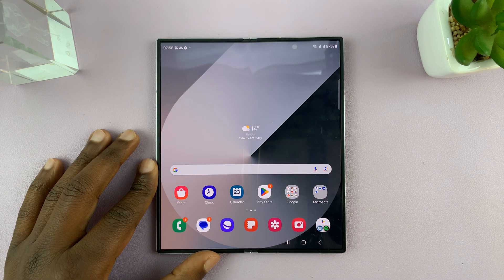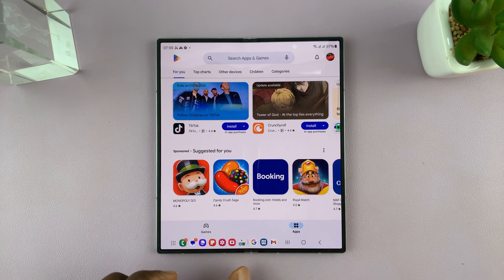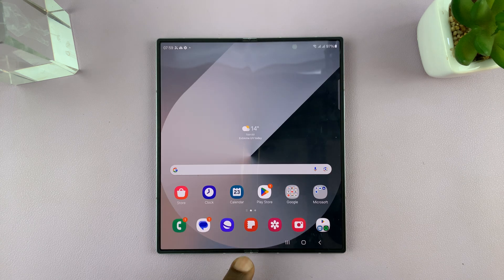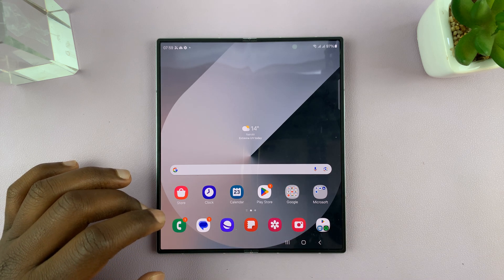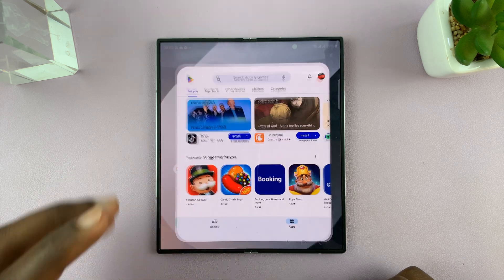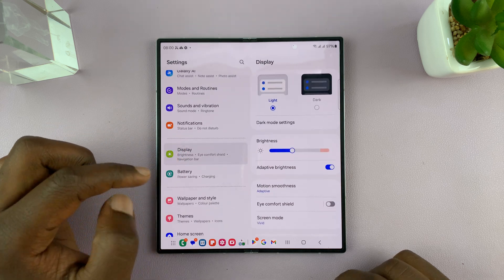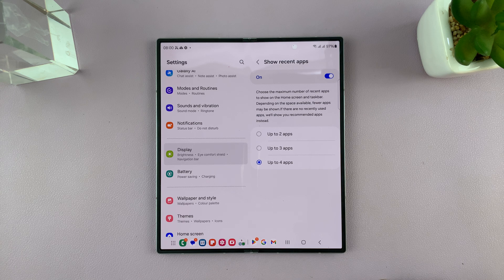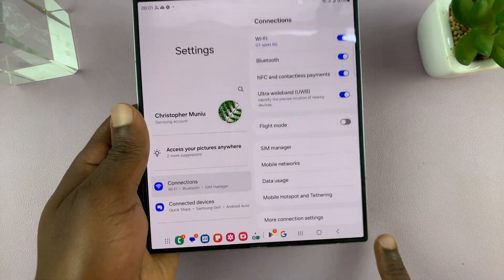How To Customize Taskbar On Samsung Galaxy Z Fold 6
Learn how to customize the taskbar on your Samsung Galaxy Z Fold 6 to enhance your multitasking experience! The taskbar is a powerful feature that allows you to quickly access your favorite apps, recent activities, and useful shortcuts.

Whether you want to rearrange icons, add new apps, or personalize the layout to suit your workflow, this guide will walk you through the steps to make the taskbar truly your own. Let's dive in and optimize your Galaxy Z Fold 6 for maximum productivity!

Step 1: Understand the Taskbar Layout

The taskbar at the bottom of your screen displays:
The last row of apps from your home screen.
The three most recently opened apps.
For example:
Bottom row apps: Phone, Messages, Internet.
Most recently opened apps: Notes, Gallery, Camera.

Step 2: Customize the Bottom Row of Apps

To change an app in the bottom row:

Long press the app you want to move.
Drag the app to the desired position on the bottom row.
Release to place the app.
Example: Replace "Samsung Internet" with "Calendar" by dragging and dropping.

Step 3: Customize Recently Opened Apps

To adjust the recent apps displayed on the taskbar:
Scroll down and select Taskbar.
Choose whether to show recent apps:
Enable to display recent apps.
Disable to hide recent apps.
Select how many recent apps to show (2, 3, or 4) or turn it off completely.

Step 4: Apply and Review

After customizing, open any app to see your changes reflected on the taskbar.

Cell Phone Tripod Adapter